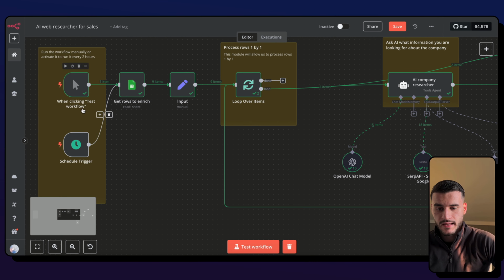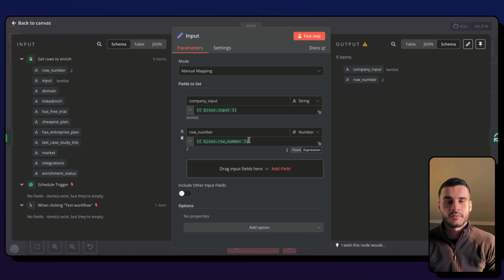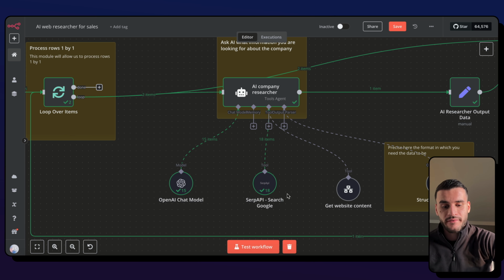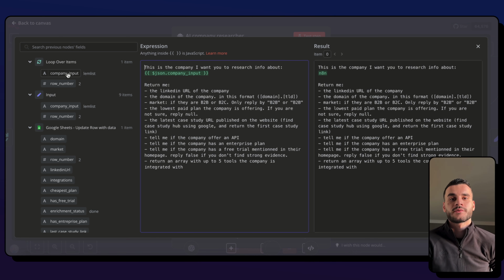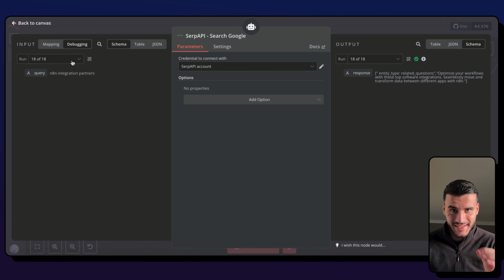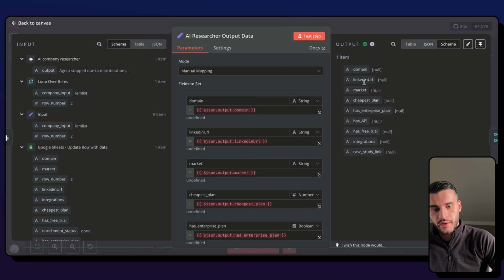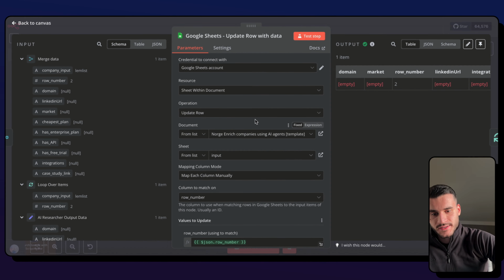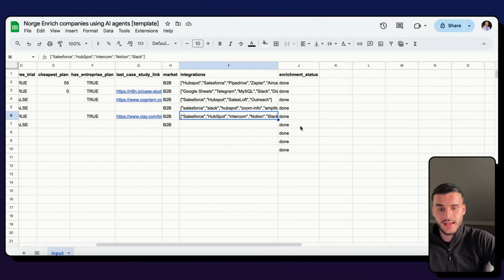This AI Agent Researches & Enriches 1000s of Leads On Autopilot (n8n)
Need AI Solutions/Agents built? Work with me

Want the JSON Workflow? Chat with me on LinkedIn

Discover how an AI agent in n8n revolutionizes Research & Lead Enrichment for cold emails or internal business use case in 2025! This video unveils a cutting-edge AI automation system that transforms business development and outbound marketing.

Learn how this AI Agent researches and enriches thousands of leads on autopilot with n8n. Automate your sales and outbound efforts with AI automation.

lead generation
B2B lead generation
cold outreach automation
lead enrichment
email personalization
sales automation
outbound sales system
LinkedIn lead scraping